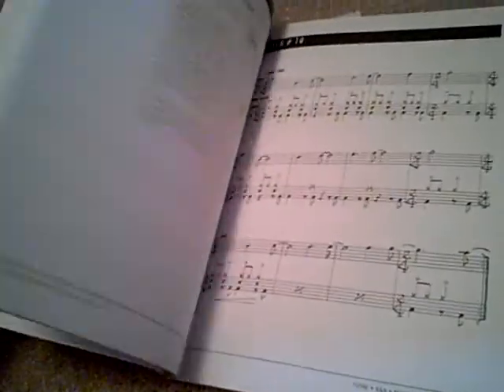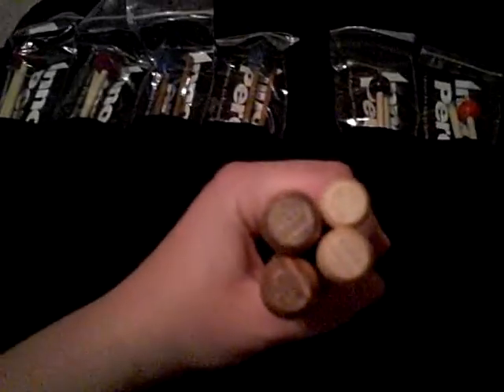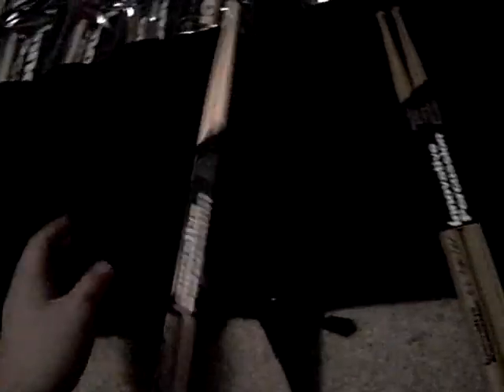24DOT - Season Three - Diecisiete